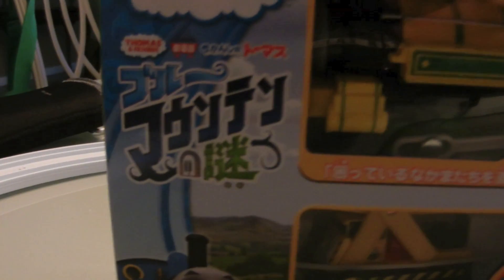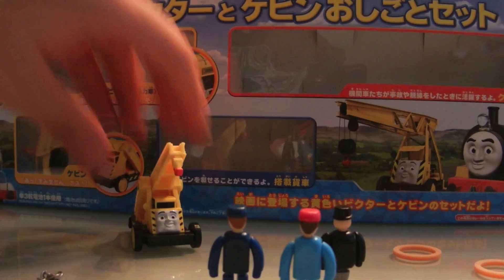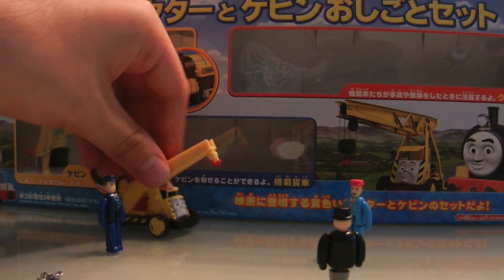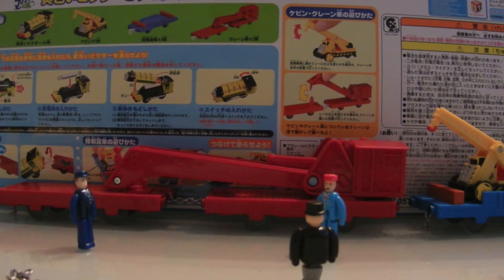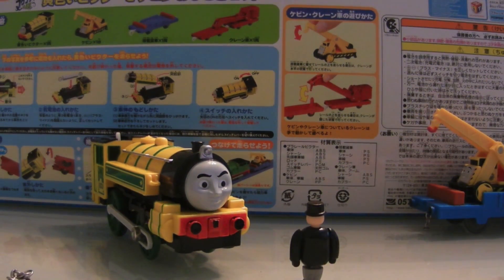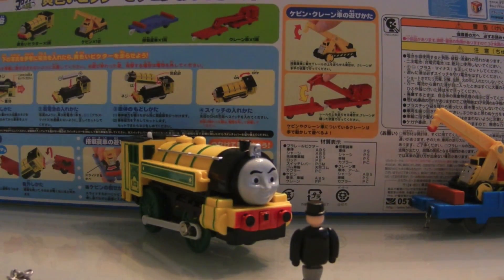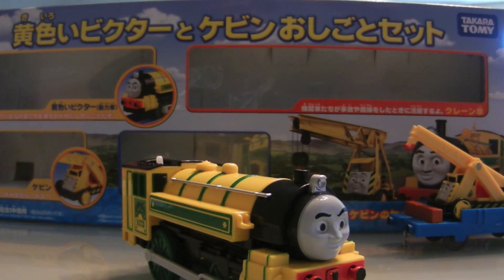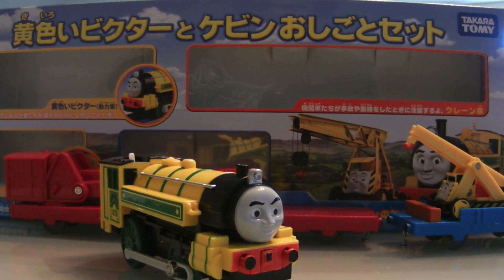Plarail Mystery of the Blue Mountain Review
Straight from the Land of the Rising Sun, it's the Plarail Mystery of the Blue Mountain Pre-Sodor Victor and Kevin the Steamworks crane!